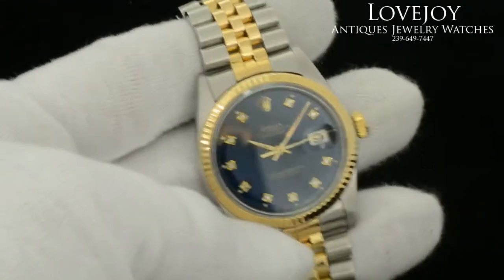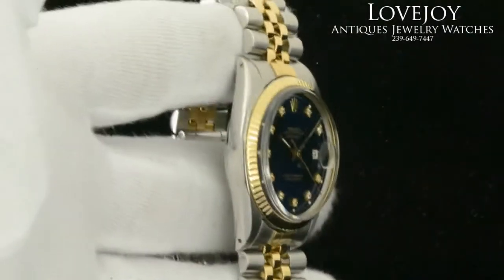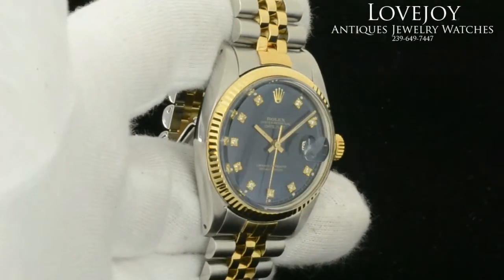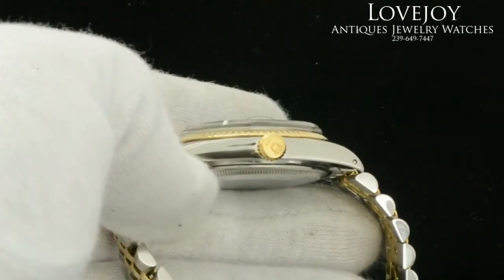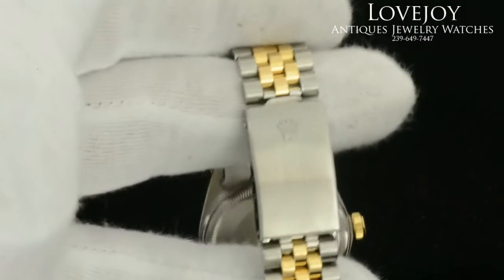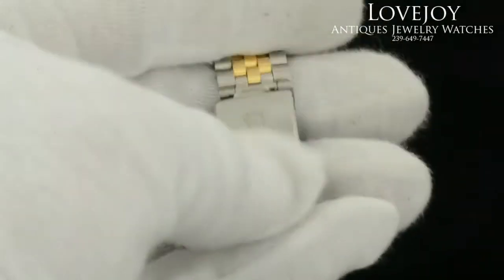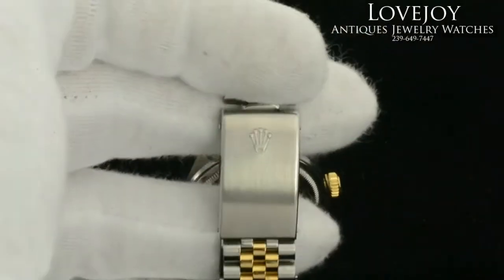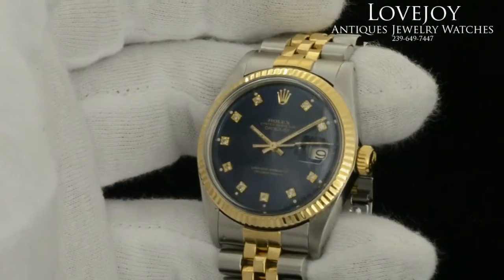Rolex Mens DateJust 18K SS Blue Diamond Dial Authentic 16000 Watch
Wholesale Prices On Diamond Jewelry, Authentic Rolex Cartier and Omega Watches.